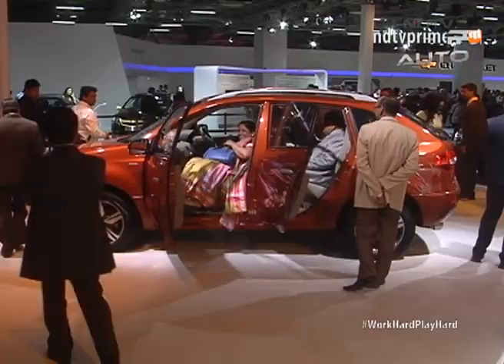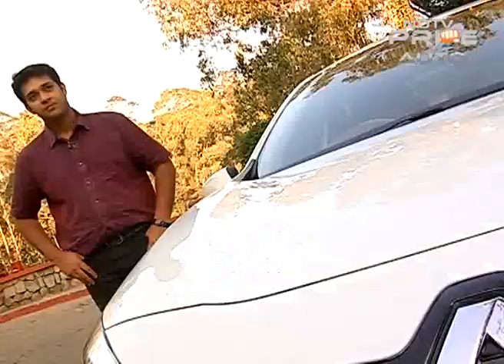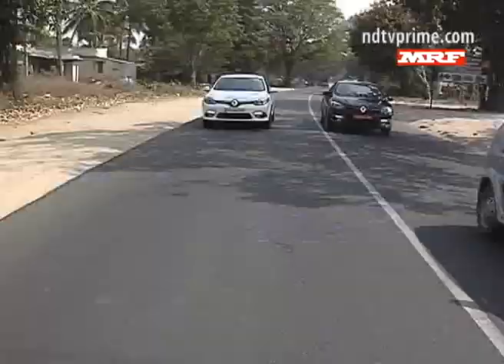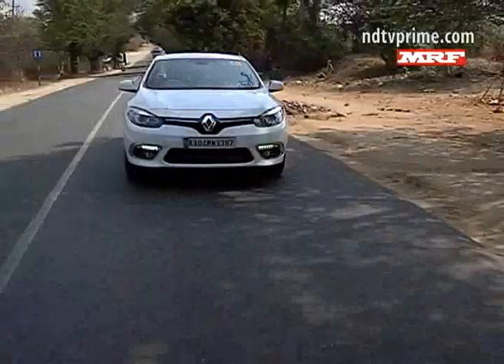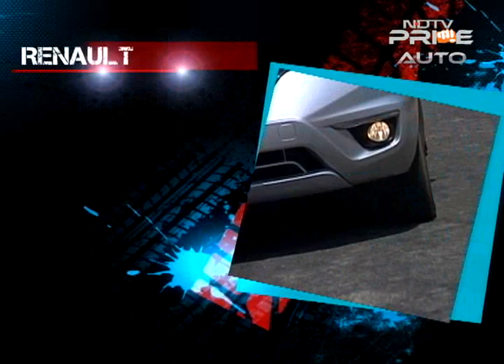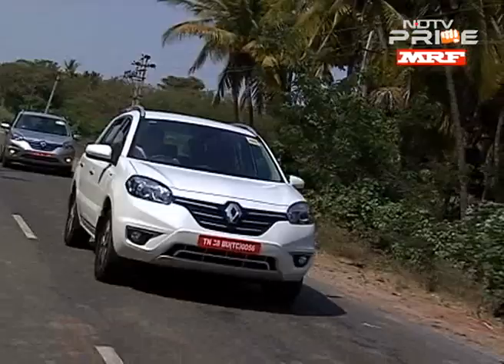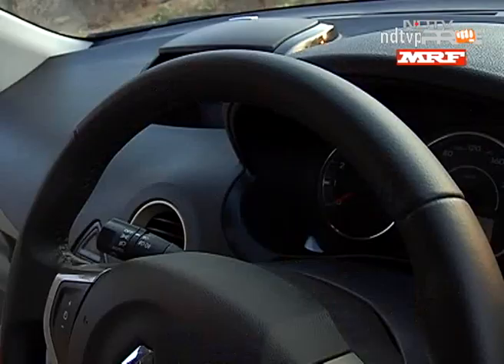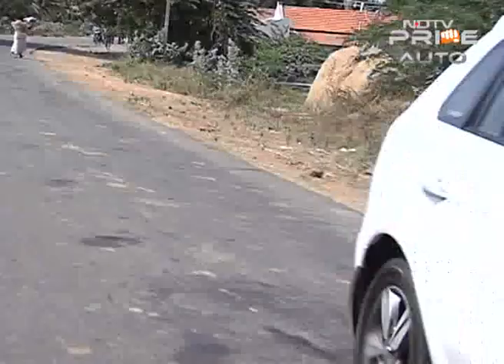New face of Renault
The bold, aggressive and very prominent new family look from Laurens Van Den Acker at Renault design is now showing up in our desi Renault portfolio finally. The Fluence midsize sedan and the Koleos SUV have gone under the scalpel for facelifts that seem to work. The Fluence is certainly sharper, but does it still drive as well? And what are the changes on the Koleos? Watch and find out!